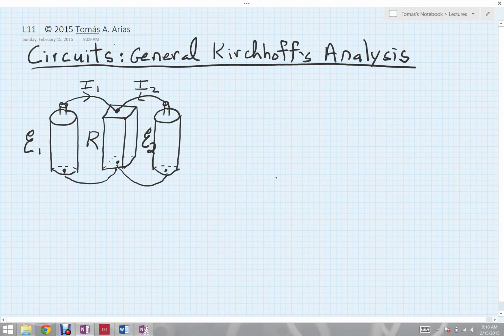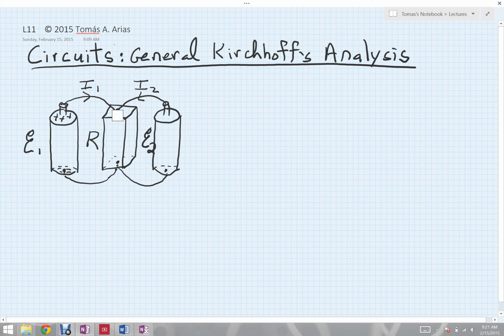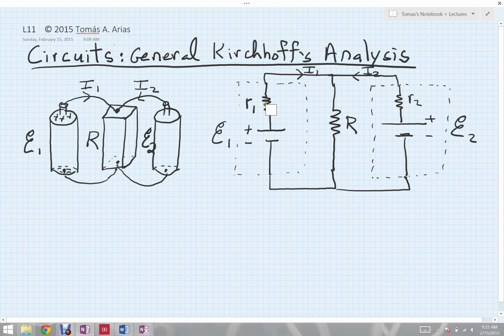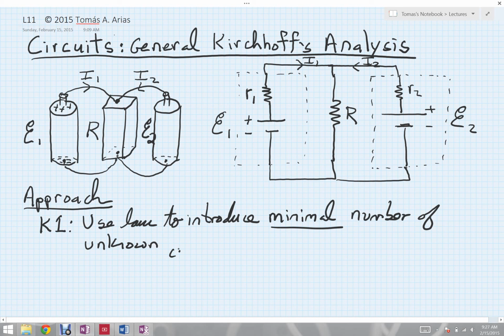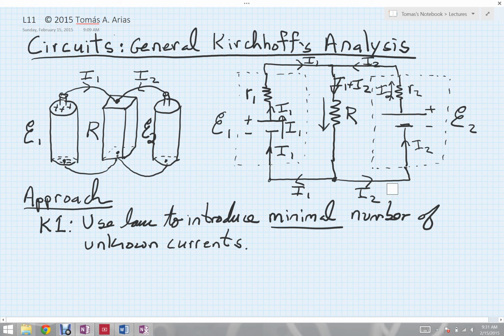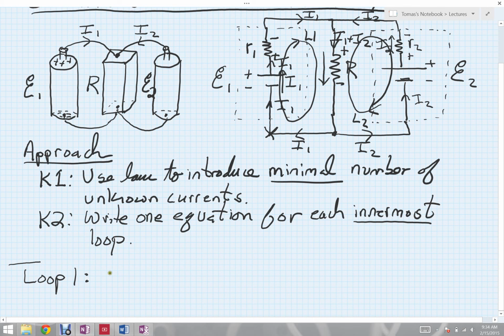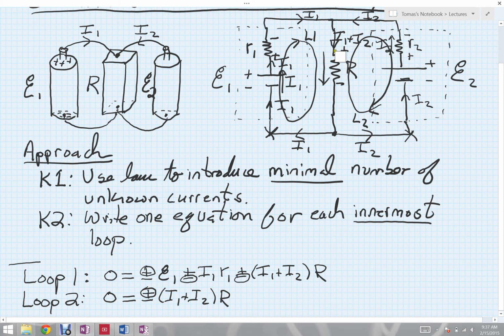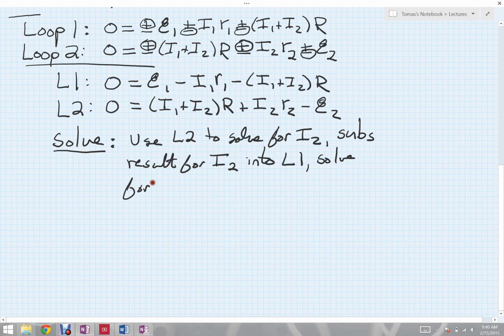L11.1 General Kirchhoff Analysis